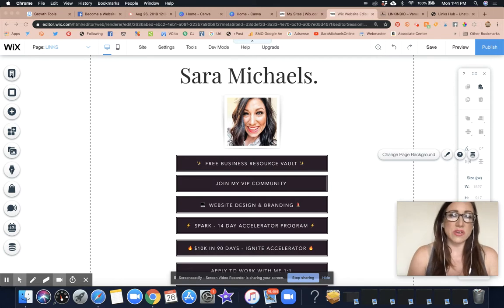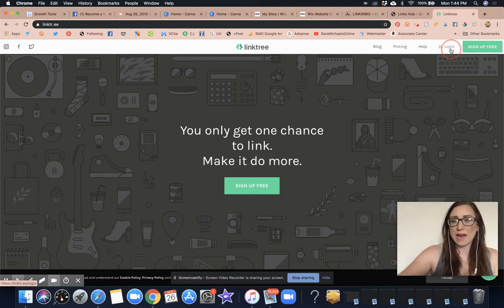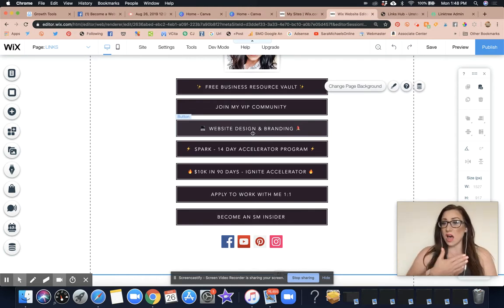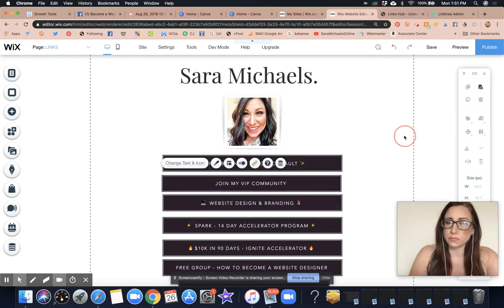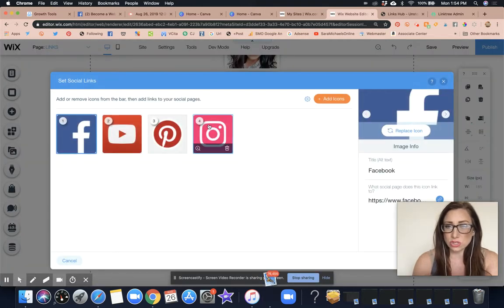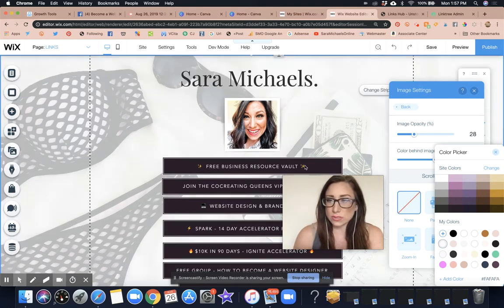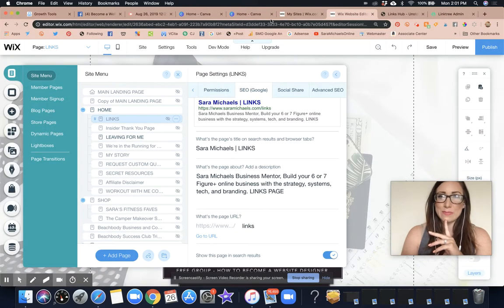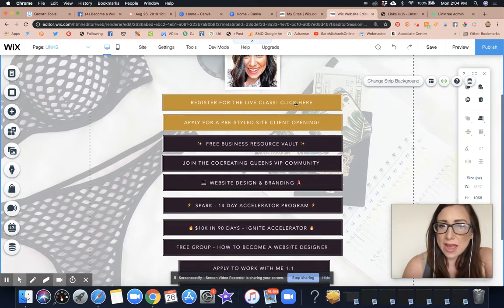Creating a Custom Links Page on Your Wix Website - Style It Yourself Tutorial